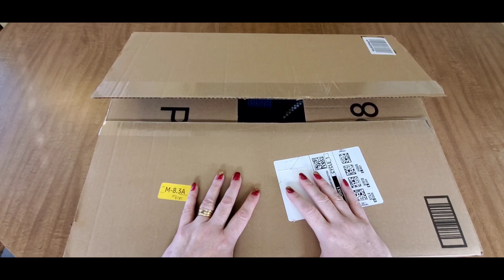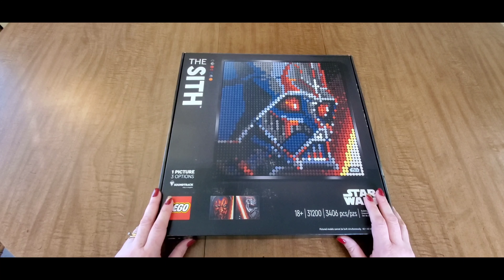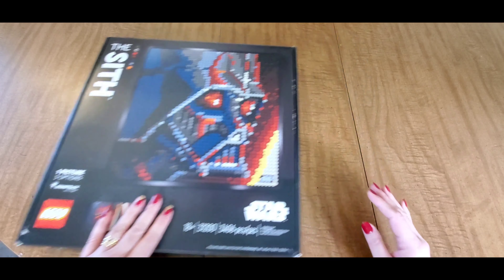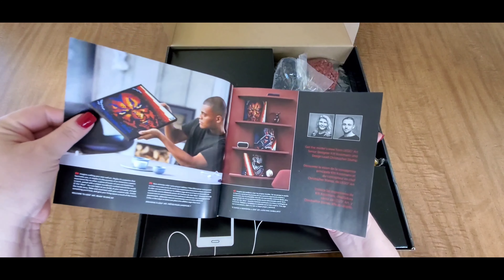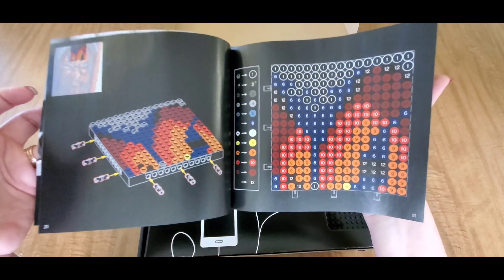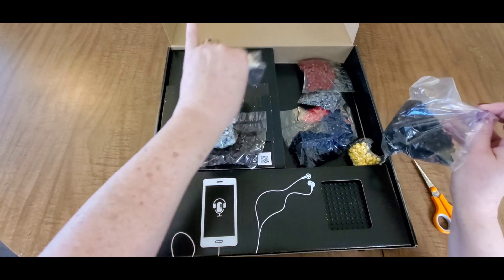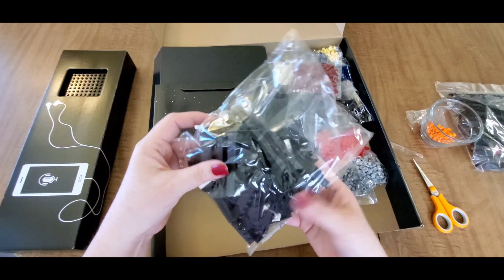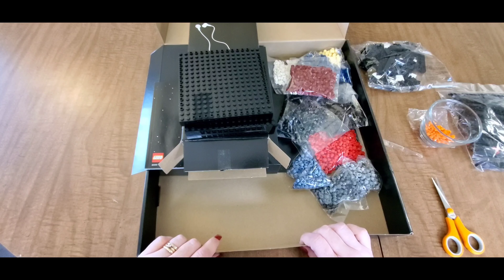Diamond painting-ish Lego Art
I hope you enjoyed this video.  It was so much fun to unbox.  I can't wait to work on it.  My husband (Vader) or our 18 year old son will try to help I'm sure.

Here's the Amazon link where you can purchase this.